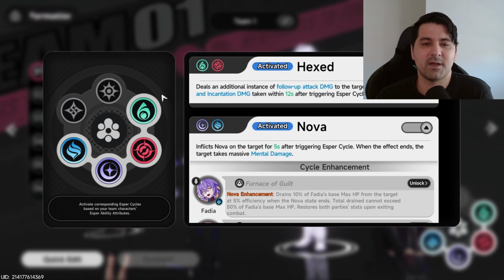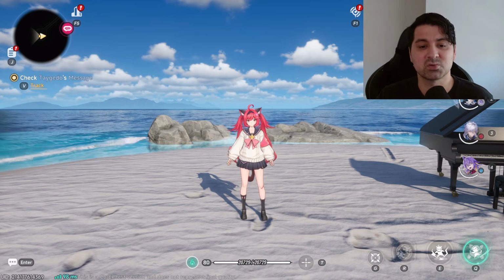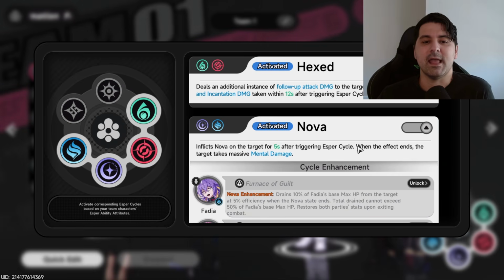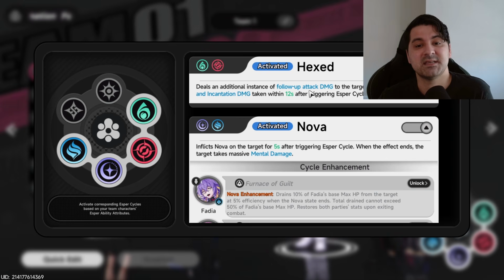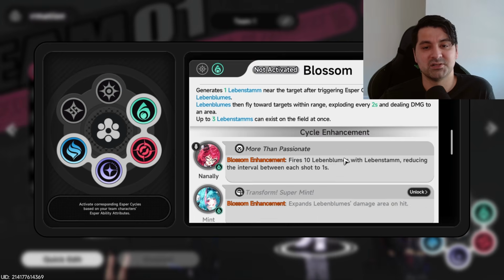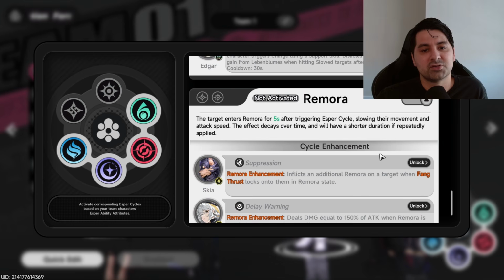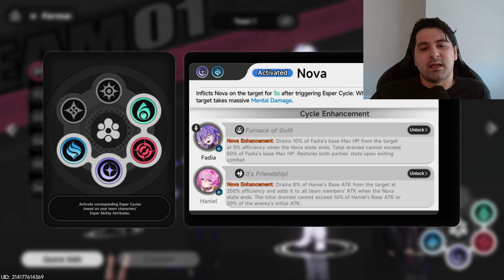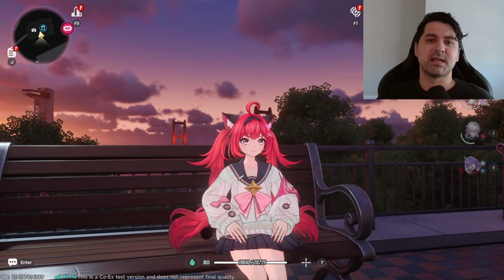The ULTIMATE Esper Cycle Guide in Neverness to Everness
Mastering the Esper Cycle is the key to dominating the endgame in Neverness to Everness. In this video, we break down exactly how the cycle functions, how to optimize your rotations, and the best ways to trigger reactions for maximum damage output. Whether you're a beginner preparing for the global launch or a seasoned gacha veteran looking for some tips, I am here for you! ;P

Don't let your team synergy fall behind. Understanding the flow of the Esper Cycle is the difference between struggling through content and clearing it with ease.